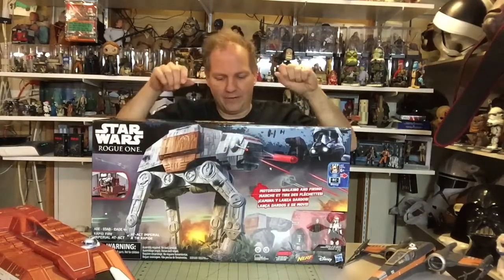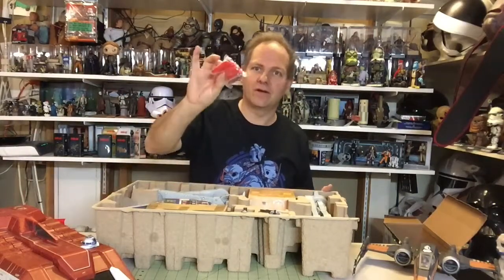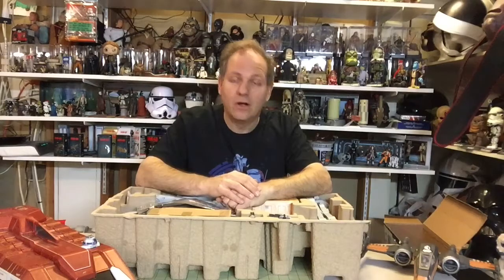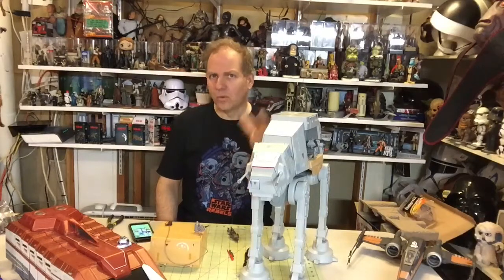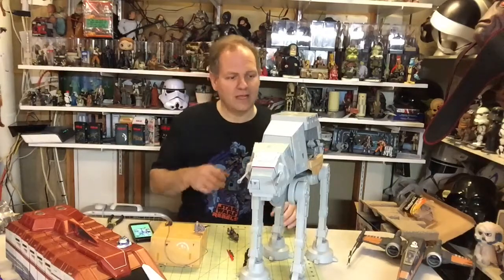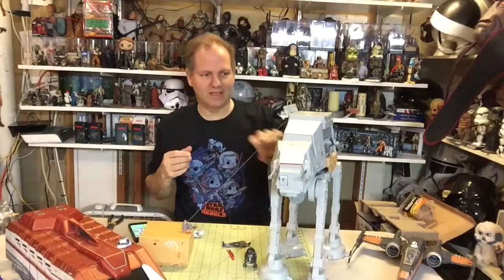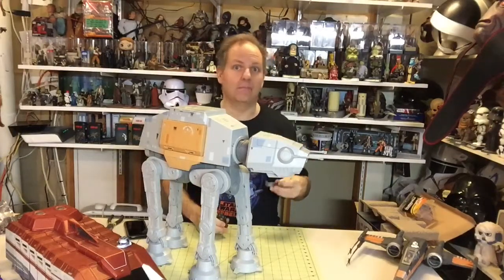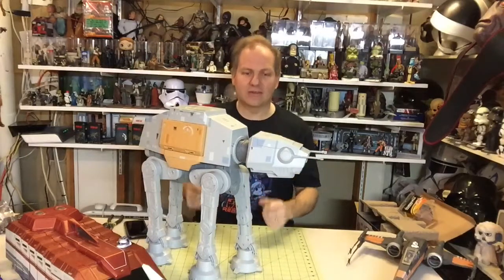DARTHTUBA'S Star Wars UNBOXING Show 47: Hasbro AT-ACT App enabled vehicle